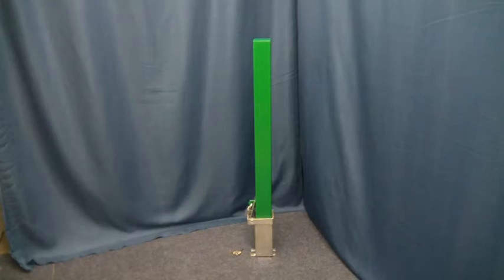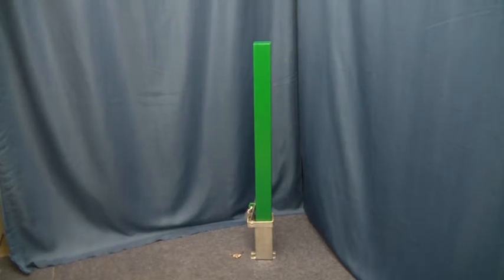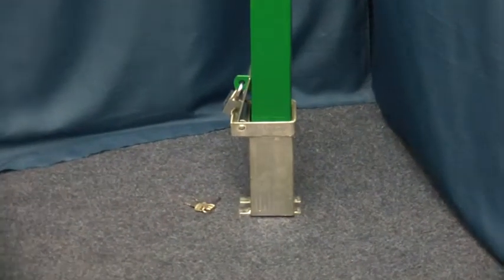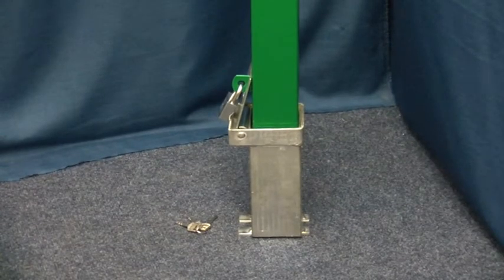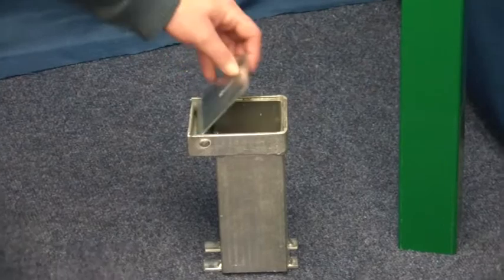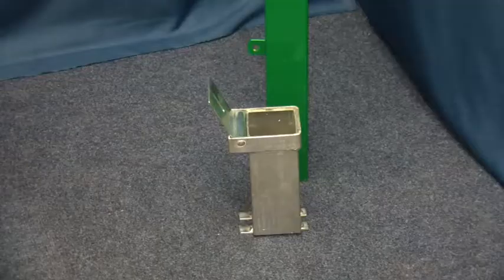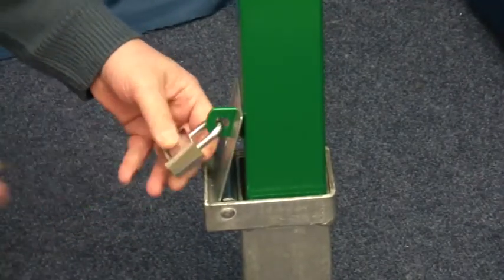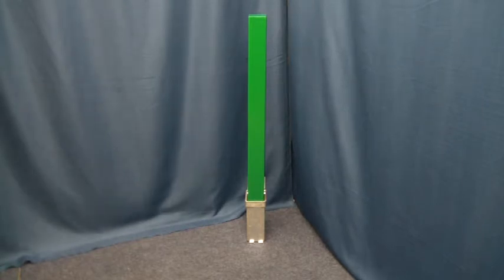Green 100P Removable Security Parking Posts Video from Ultra Secure Direct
Ultra Secure Direct Overview Video showing the Green 100P Removable Security Parking Posts, when not in use the hinged top lid sits flush to the ground surface making it safe for locations with Pedestrian & Vehicle access. It locks into place using the padlock supplied.